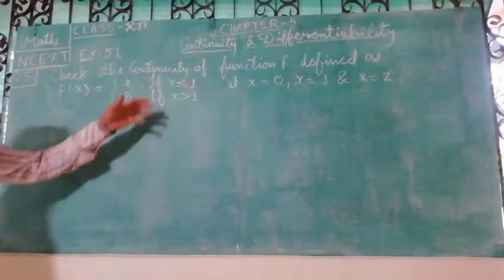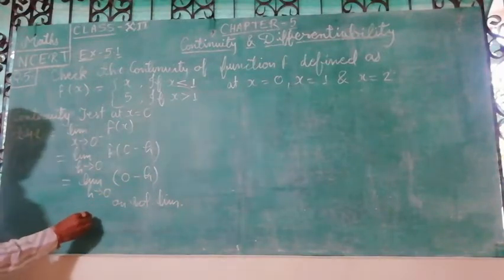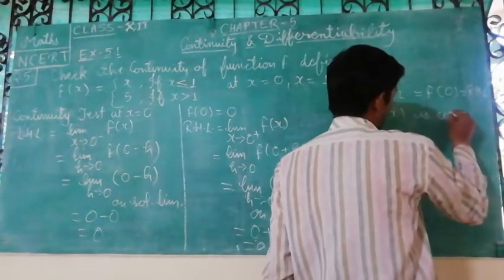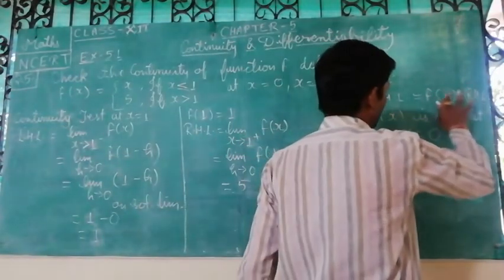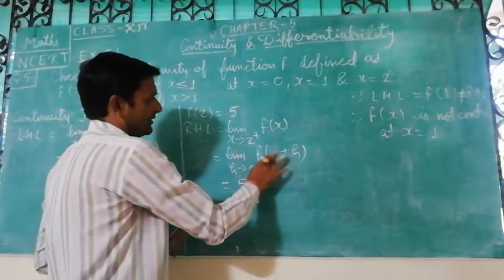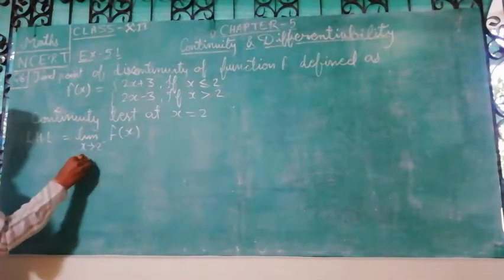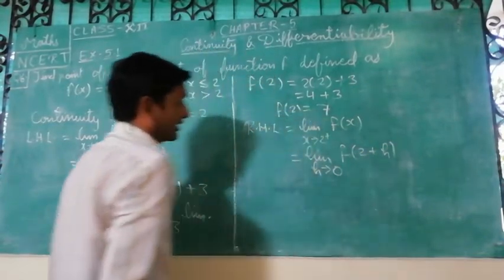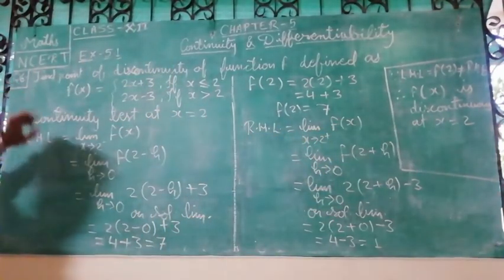Class12th NCERT Maths Chapter5 Continuity&Differentiability EX5.1 Q5&6 ByRakeshYadavSir